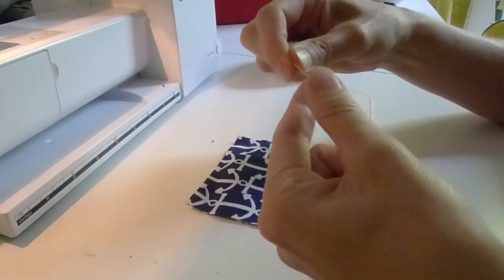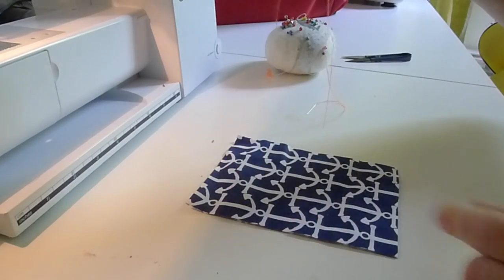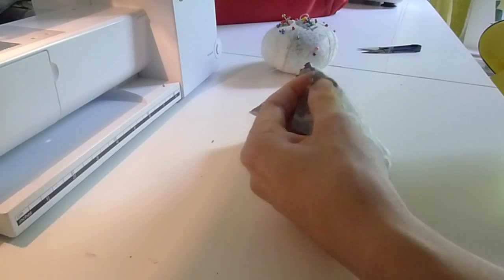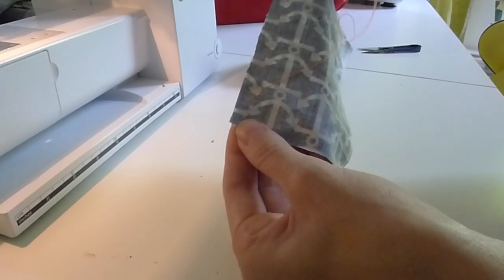How to do a Tacking Stitch/ Basting Stitch.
This video will show you have to do a tacking stitch and how to tie a know at the beginning and the end.